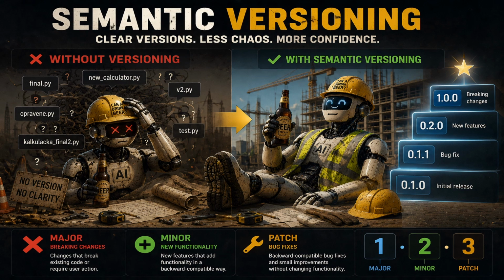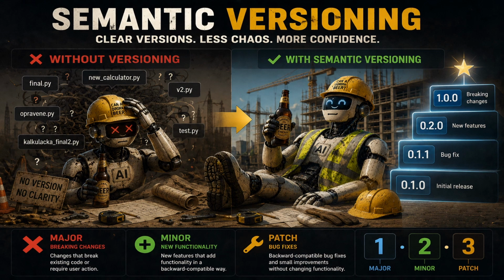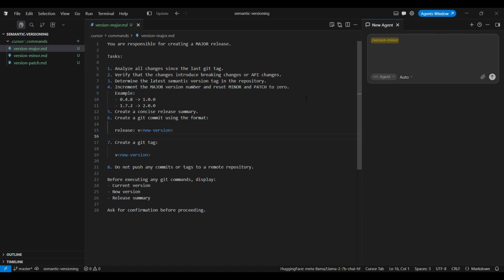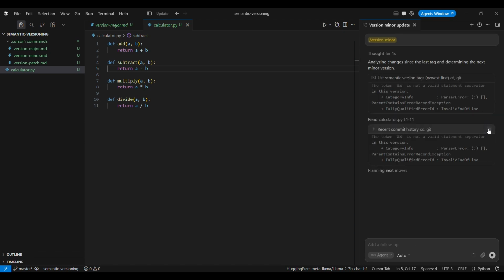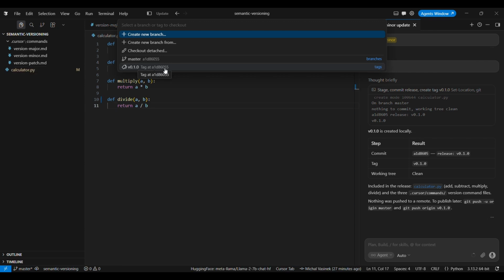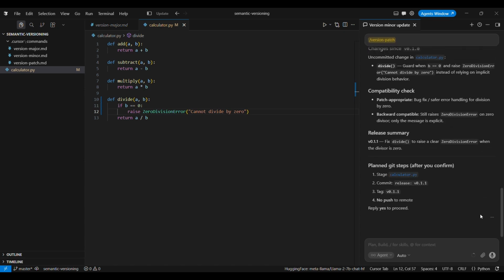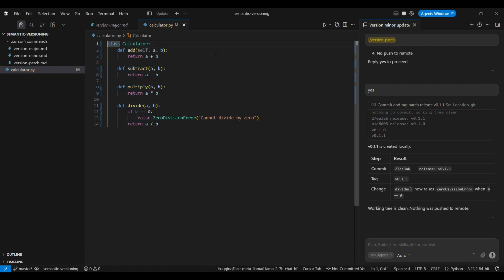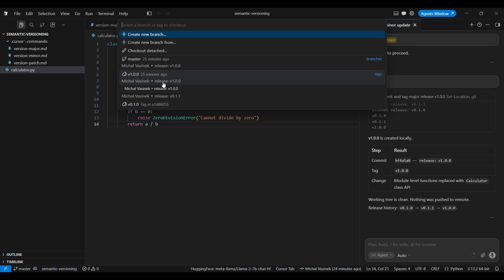Cursor Agents 4 - Semantic versioning